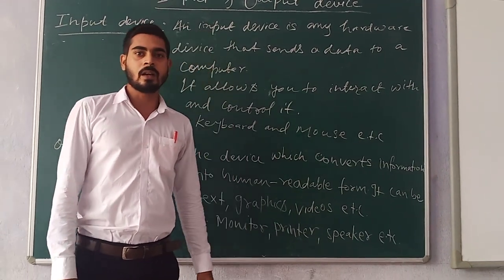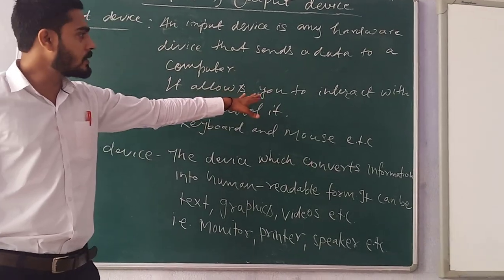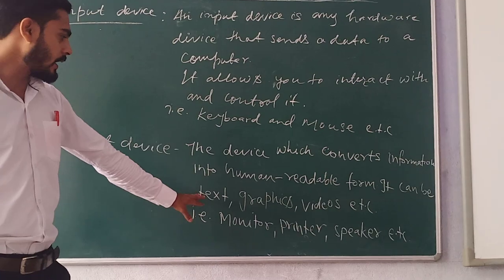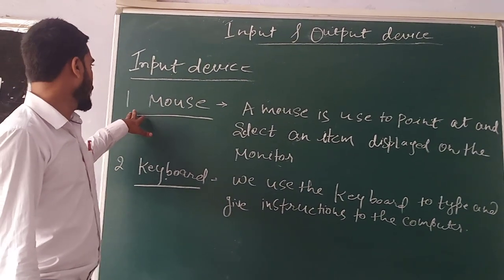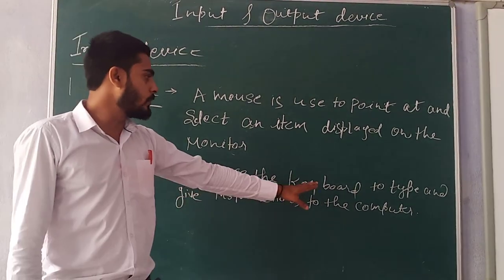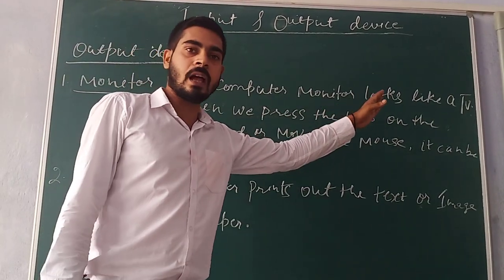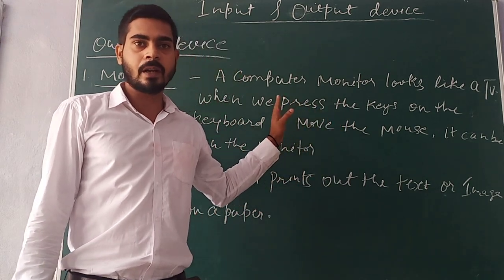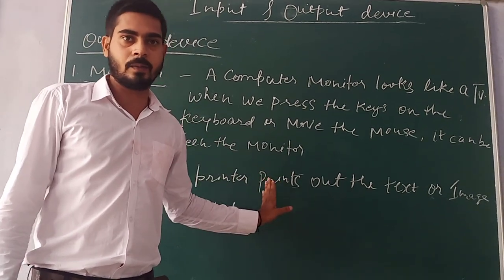Alok Raj class 2 Computer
TOPIC- WHAT IS INPUT & OUTPUT DEVICE